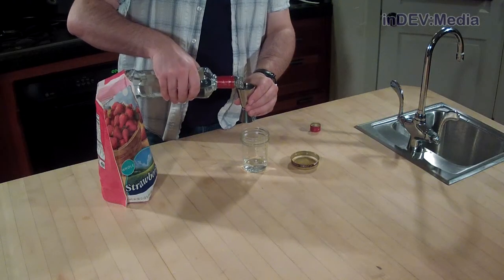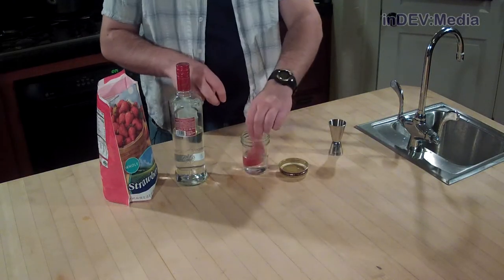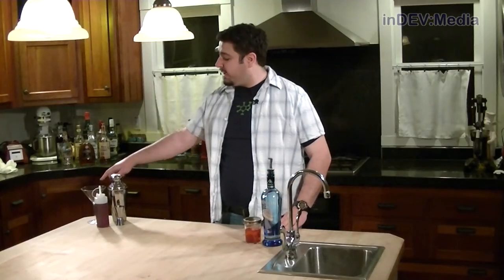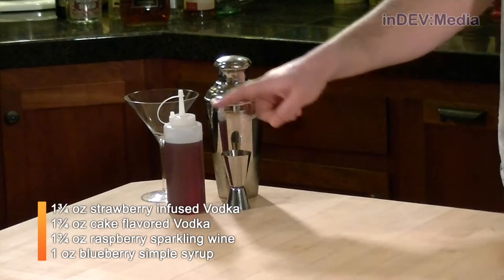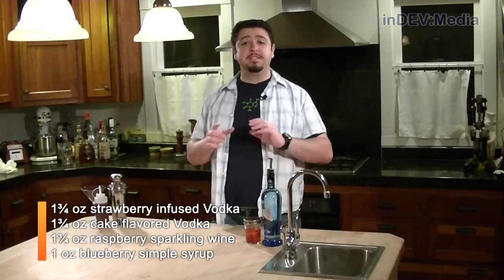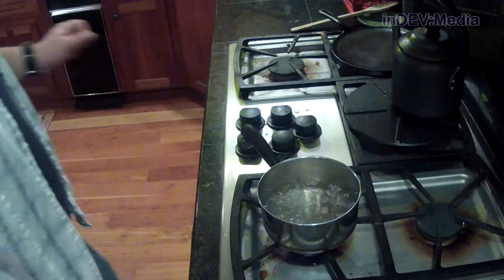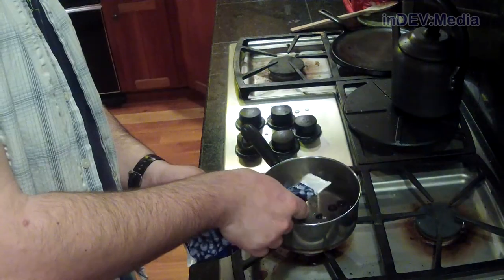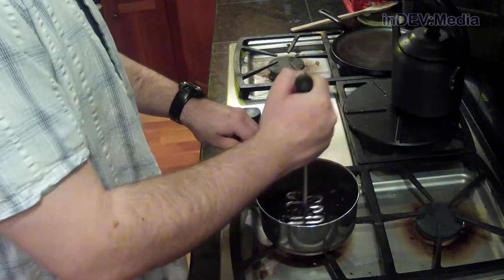Mixed Berry Shortcake Martini - Ready, Set, Flambé: Mini Bar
Mixed Berry Shortcake Martini
Recipe By Aric Adiego

1 3/4 oz strawberry infused Vodka
1 3/4 oz cake flavored Vodka
1 3/4 oz raspberry sparkling wine
1 oz blueberry simple syrup

1. In a shaker full of ice, add the strawberry infused vodka and cake flavored vodka.  Shake
2. Pour into martini glass and top with raspberry sparkling wine
3. Slowing pour blueberry simple syrup down the side of the glass and allow to pool at the bottom. Serve,

Host: Aric Adiego
Executive Producer: Aric Adiego
Producer: Josie Wakelee
Camera & A/V Technician: Josie Wakelee
Editor & Graphics: Aric Adiego
Recipe Development: Aric Adiego